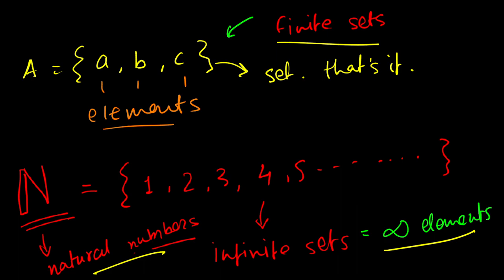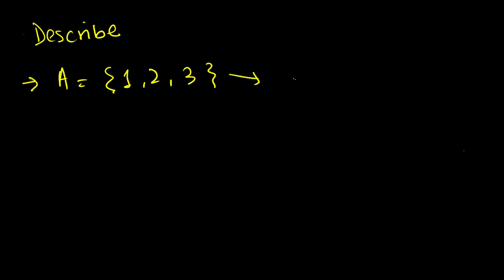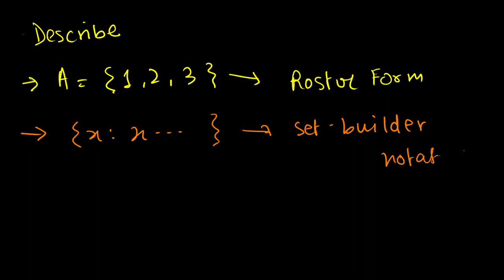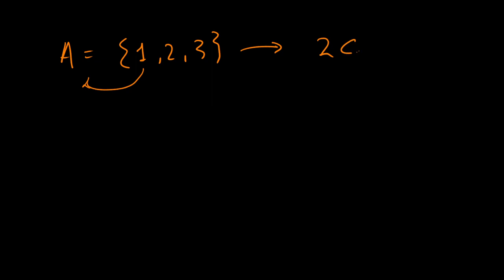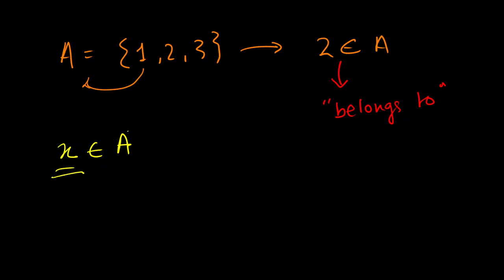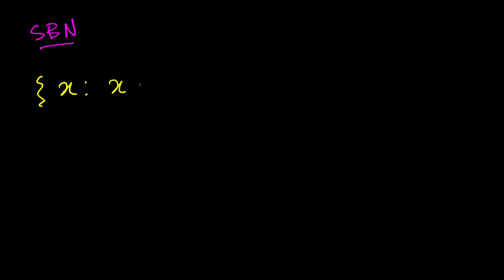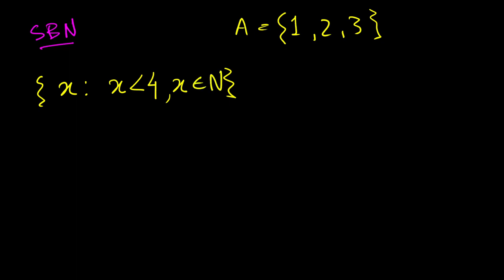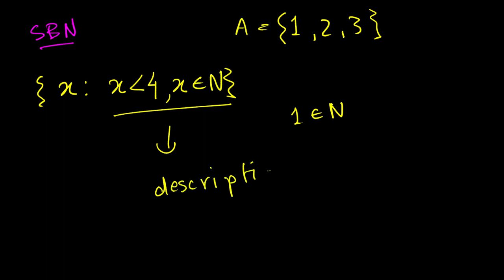Set-Builder Notation | Explanatory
Here I describe how set-builder notation works